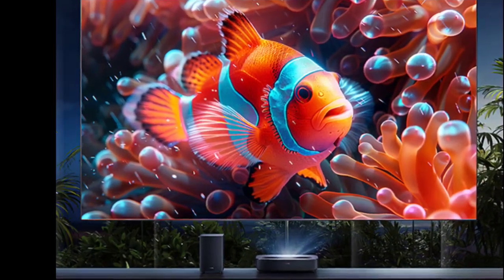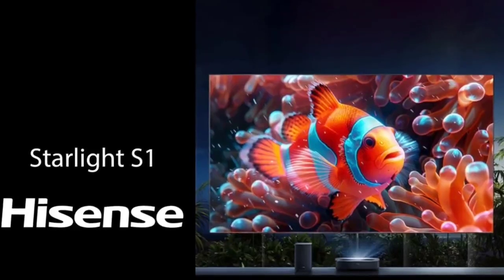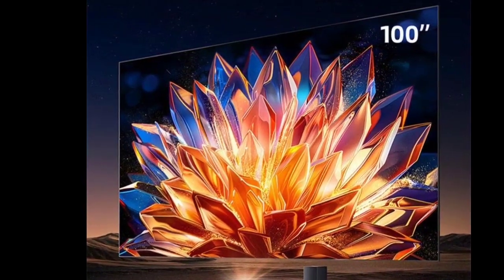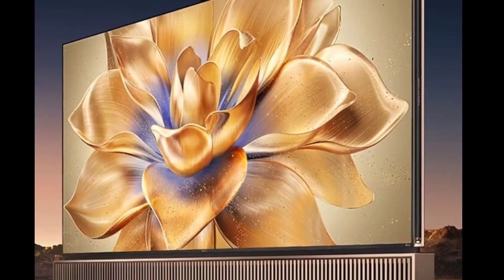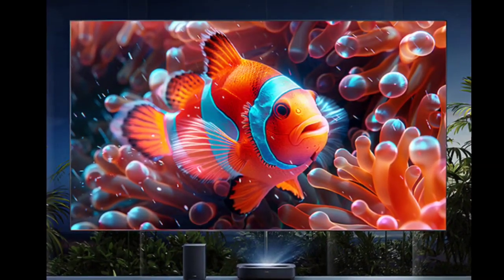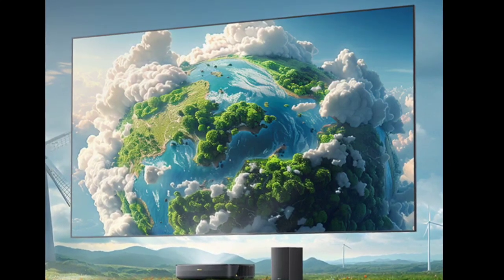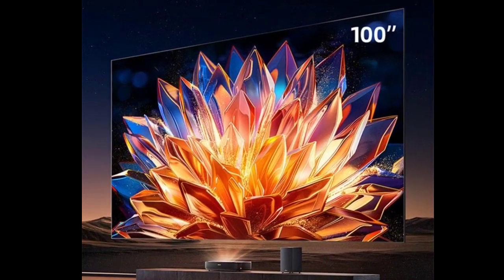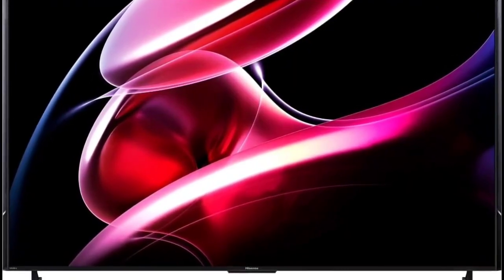Hisense Starlight S1 laser TV: First Look - Review Full Specifications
Pricing & Availability
The new Hisense laser TV is equipped with 3GB/ 128GB of memory/ storage space and is compatible with WiFi 6. It also supports NFC one-touch cast and large-screen multi-person calls, among other functions. The Hisense Starlight S1 laser TV with a 100-inch foldable display is available from retail platforms in China including JD.com for 19,999 yuan ($2,779). There are no global availability details yet for the new Hisense product.